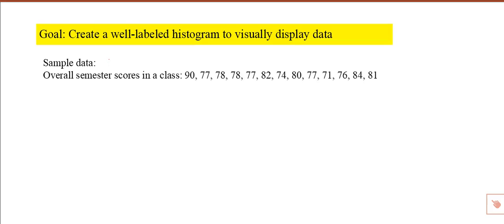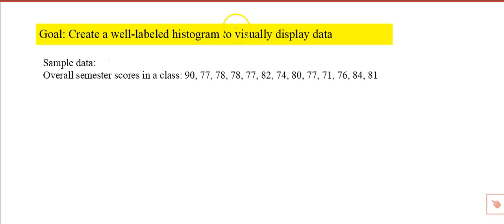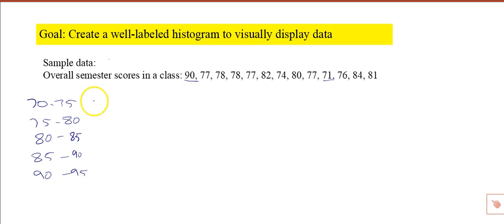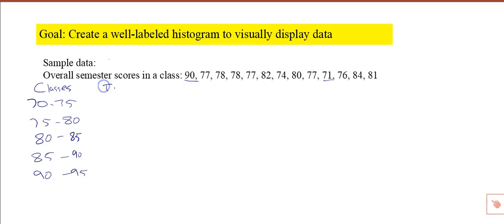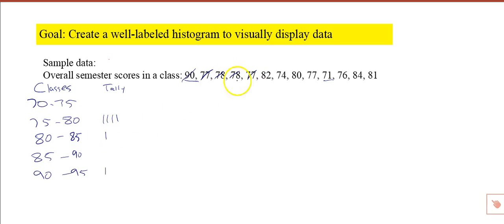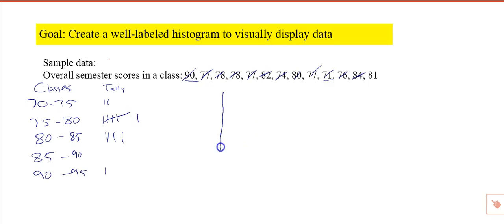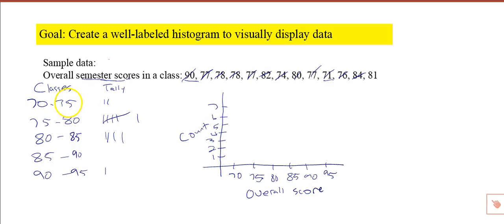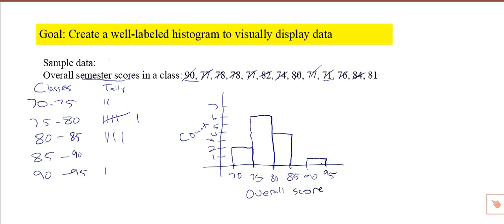0111 Histogram by hand